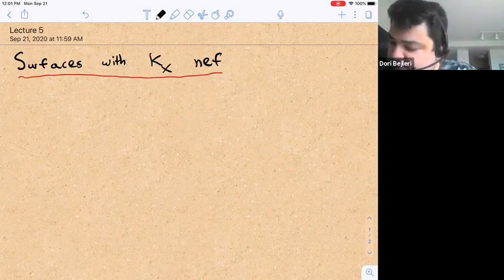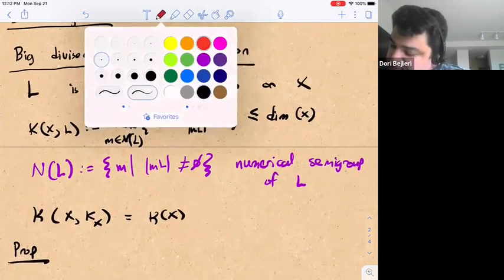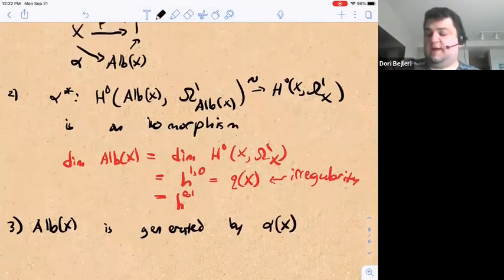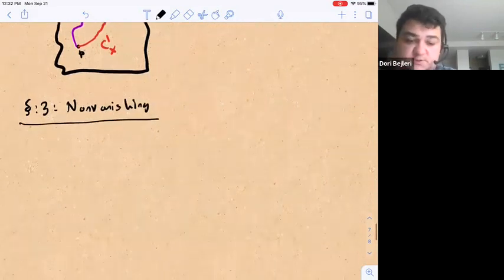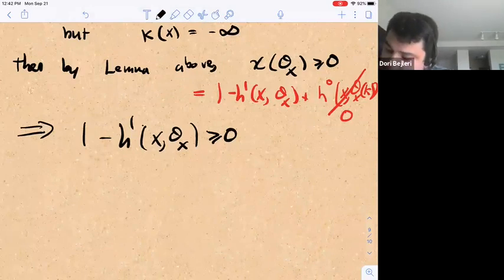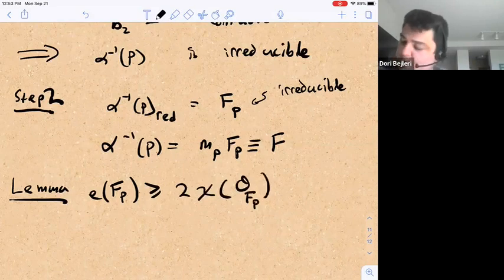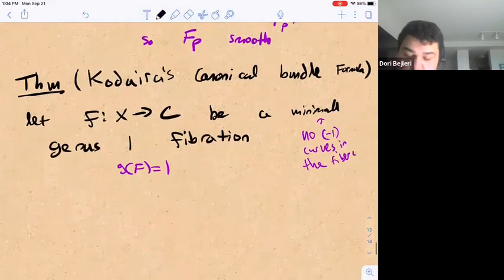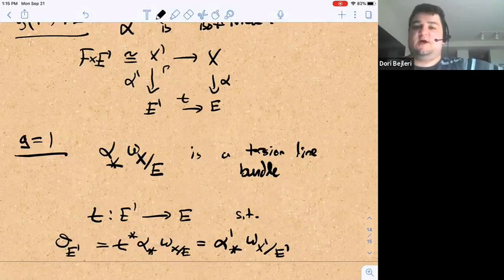5. Big line bundles, the Albanese morphism, and minimal models in dimension 2